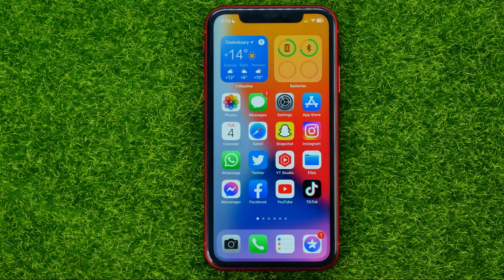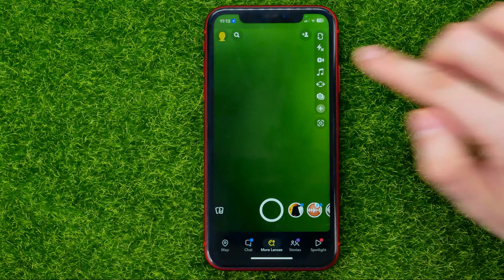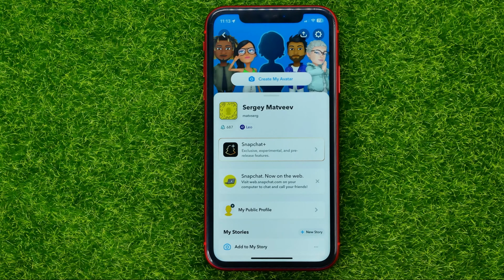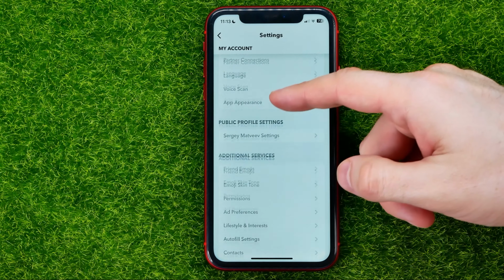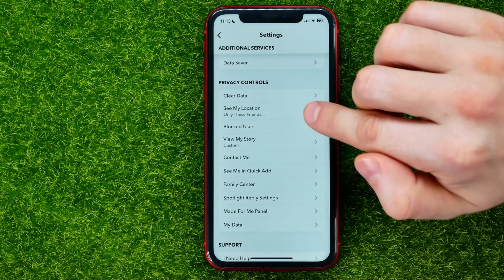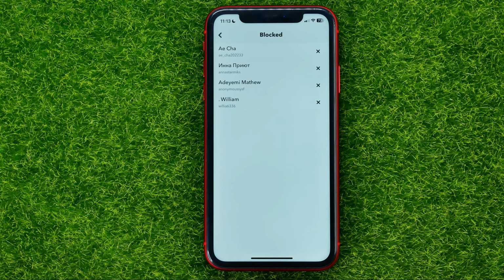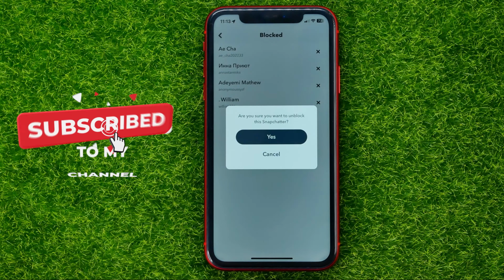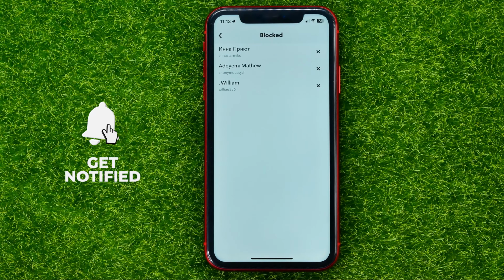How to Unblock People on Snapchat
If you are looking for a video about how to unblock people on snapchat, here it is!
In this video I will show you how to unblock someone on snapchat. Be sure to watch the video to the very end.
You will learn how to unblock on snapchat. That's easy and simple to do from your phone.

00:00 - Intro
00:24 - How to unblock people on snapchat